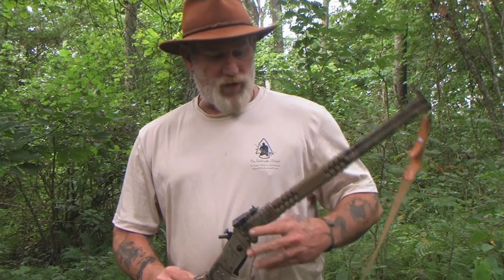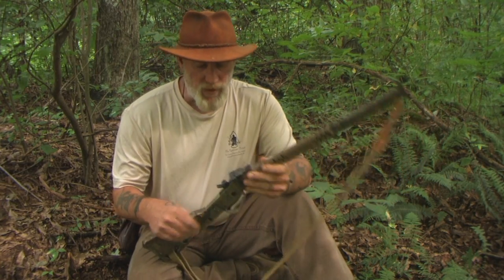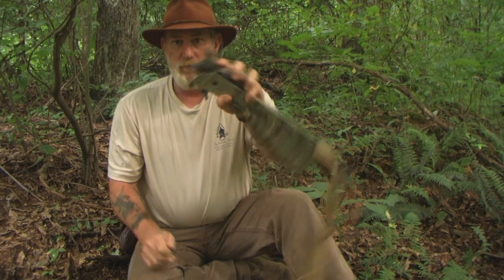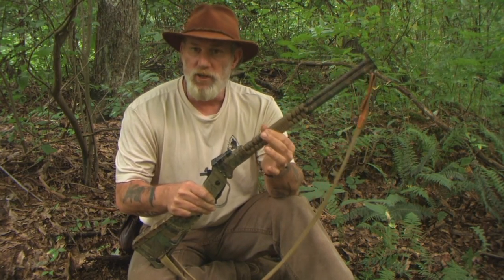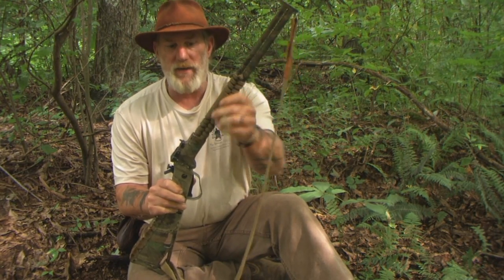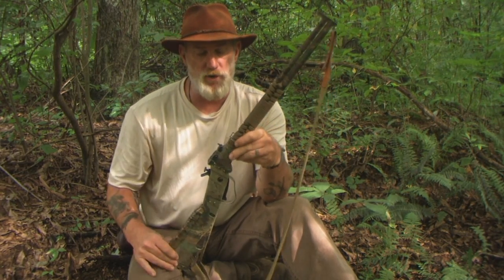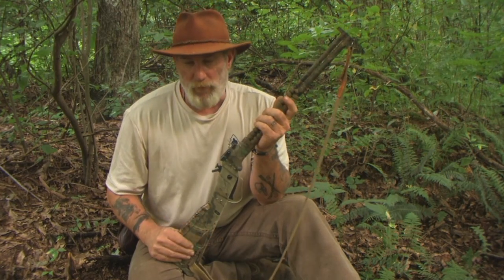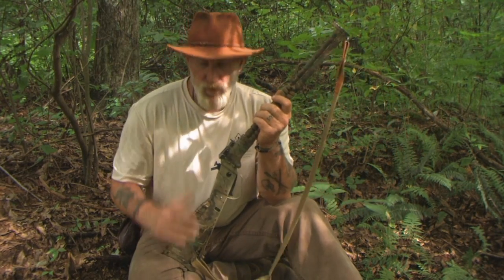M6 Scout Update Review